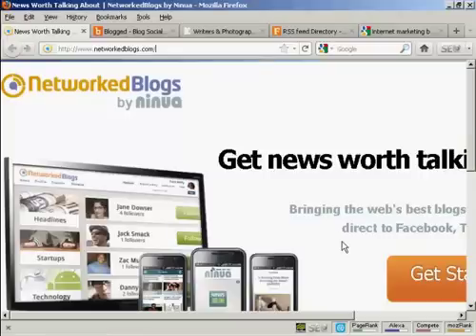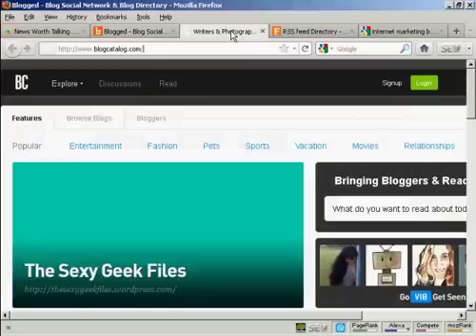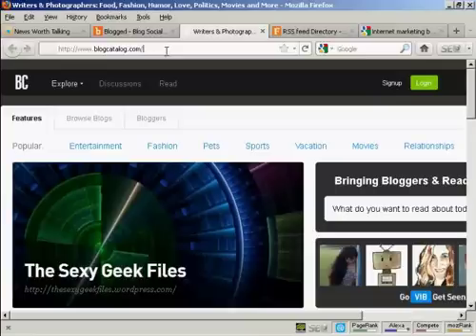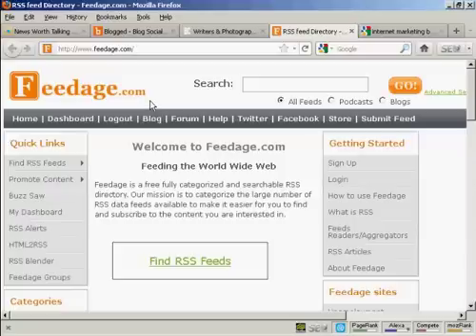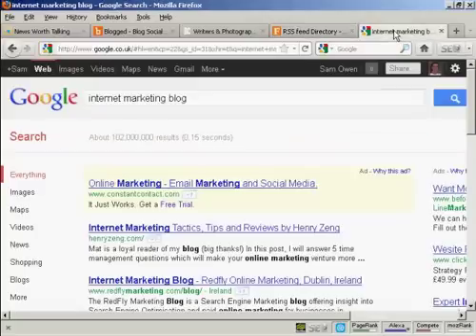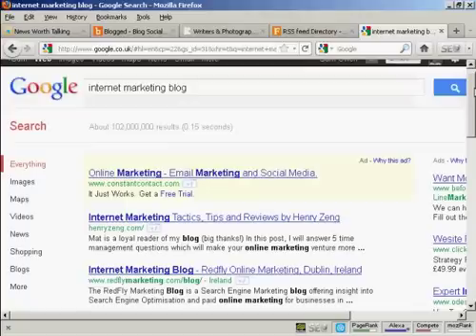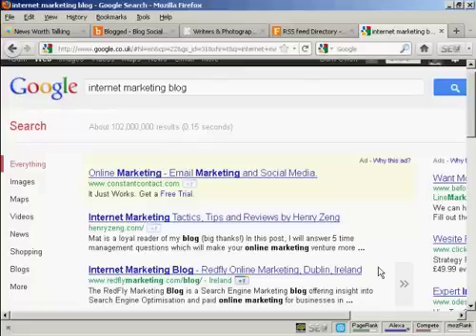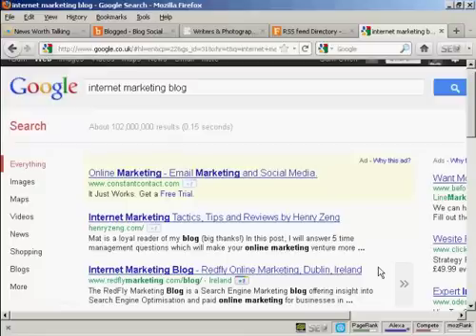How to quickly get your Blog indexed in Google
Learn How to quickly get your Blog indexed in Google